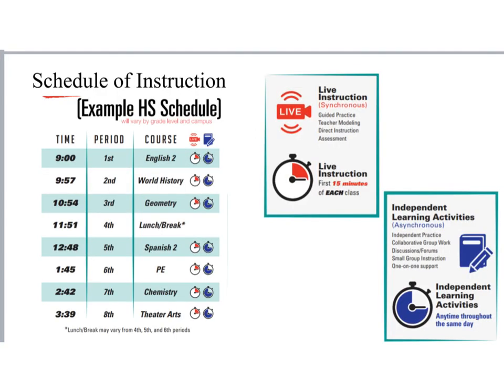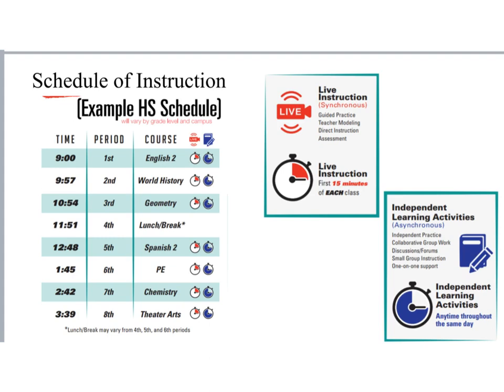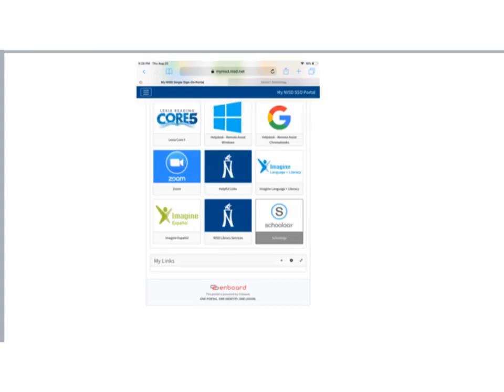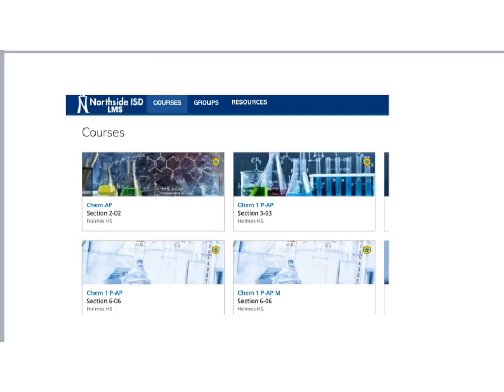Welcome to Chemistry